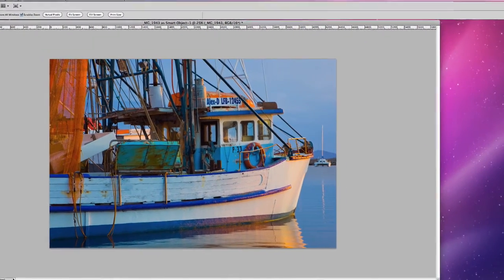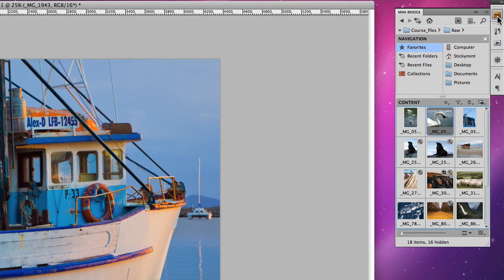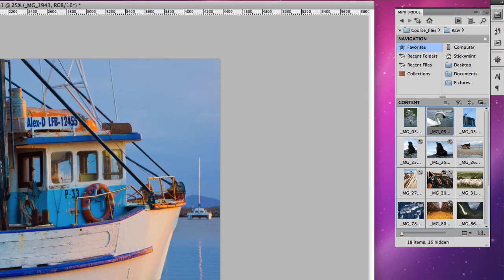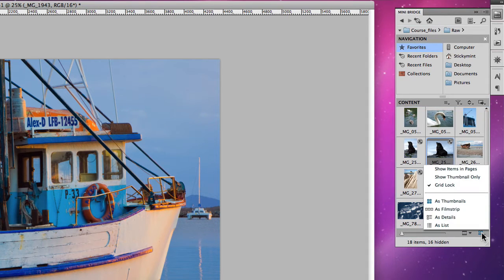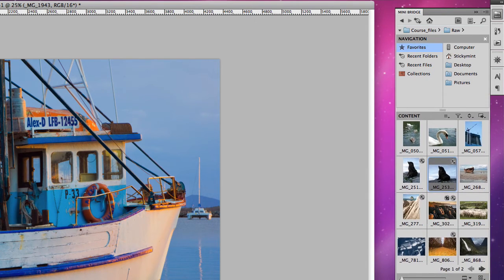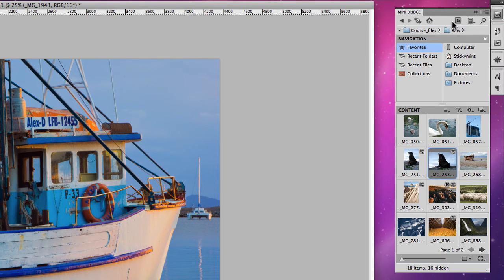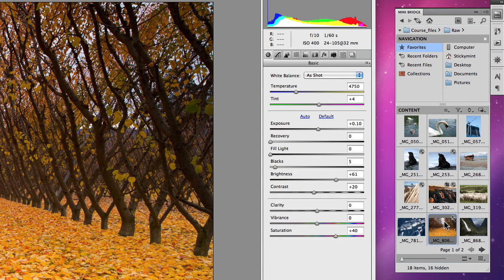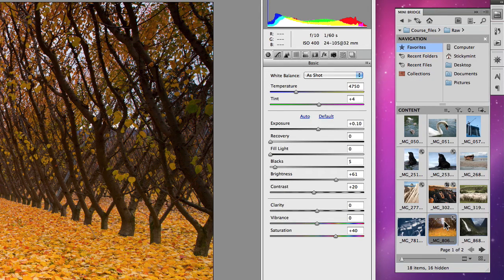How To Open Mini Bridge In Photoshop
- Now, if you’re using Photoshop and you don’t have Adobe Bridge open, you don’t necessarily have to open it, to view all of your files. What you can do instead is use Photoshop Mini Bridge. So, if we go up to the right hand top corner, you’ll notice that there’s a little read folder and it’s called “Mini Bridge.” You can click on that.

This is a mini window which essentially is a version of Bridge but inside of Photoshop itself. So, this allows you to access all of your photos without having to open up another application just to view them prior to choosing which photos you actually want to open up. So, it saves you a lot of time, it also saves your computer a lot of processing power; having two different applications open up essentially doing the same thing. So, it is quite neat.

It does have a lot of really cool features that you can play around with. So, for example you can view just the images individually when you actually click on them, things like that. So, I find that quite fun to play with. You also have some other options that are here, like you can show items in pages, or you can actually choose to flick through the pages instead of scrolling. You can also choose to show them as thumbnails, details, film strips, and lists, etcetera.

So, you do have a lot of options there. And you can choose to obviously expand the actual window that you’re viewing it under, as well as a lot of the other options that are available in Adobe Bridge itself. And you can also jump through to Adobe Bridge just by clicking on the Bridge icon in Mini Bridge itself to actually open up Bridge if you get a little sick of looking at your photos in this tiny little window.

But having said that, it is really useful for playing around and opening up your Raw files without the hassle of actually having to jump into the full blown version of Adobe Bridge and using up that additional processing power from your computer that sometimes you may just want – especially with these larger Raw files these days, they just keep getting larger and larger. And if you’re editing multiple files at once, they can take up a lot of your processing power.

So, that’s Adobe Photoshop’s Mini Bridge